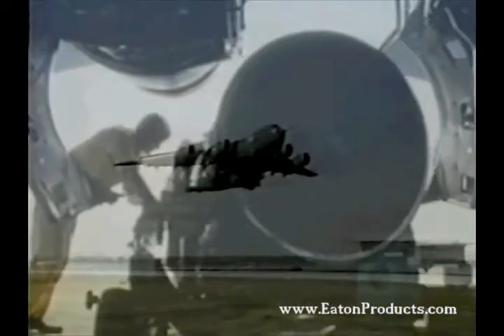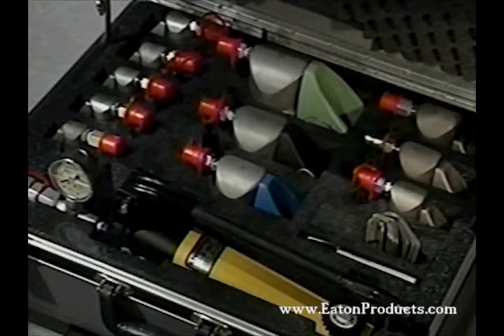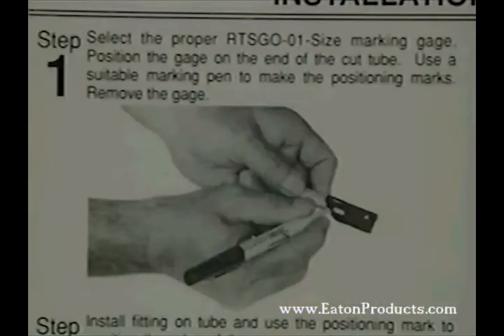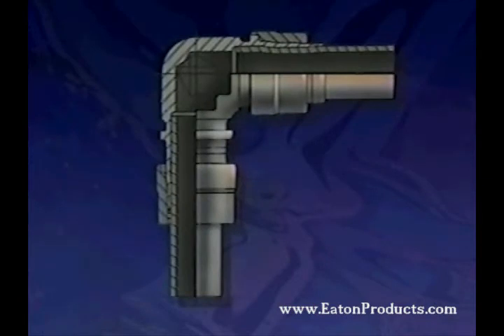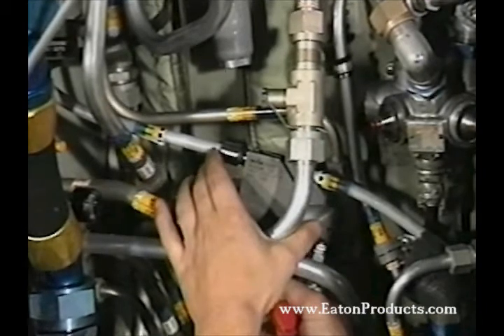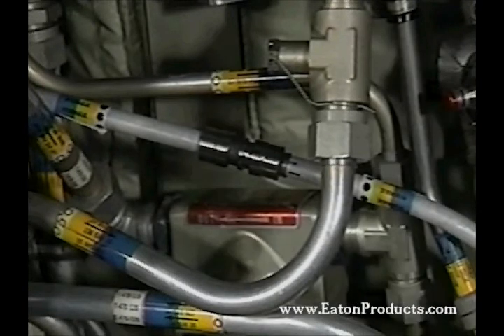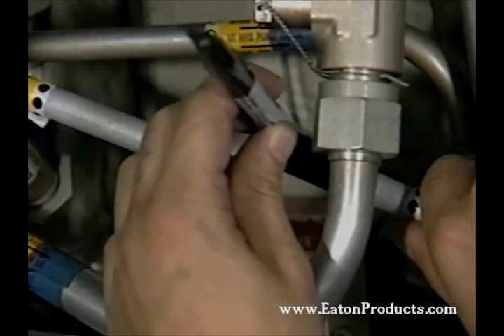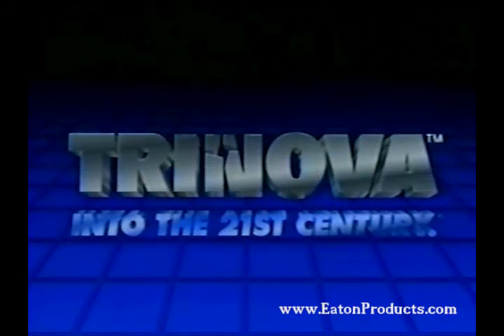Eaton Aeroquip Rynglok EatonProducts video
Eaton Aeroquip Rynglok Video showing instructional and educational information. Common Mispellings: RingLok, RingLock